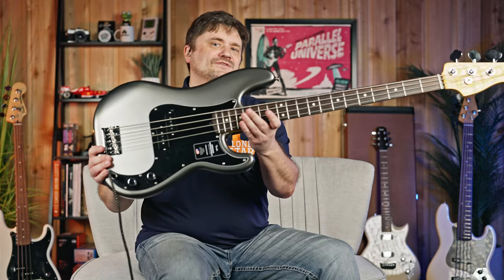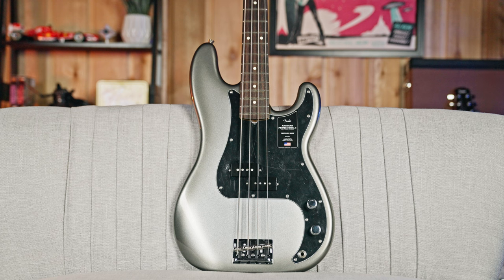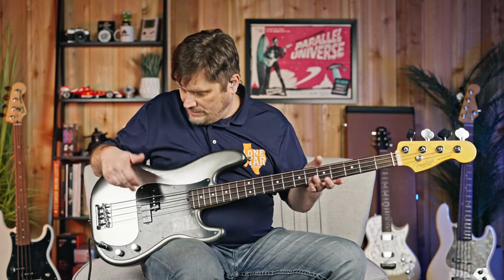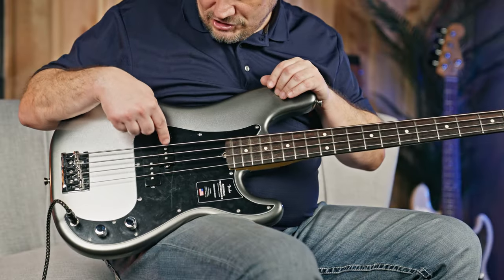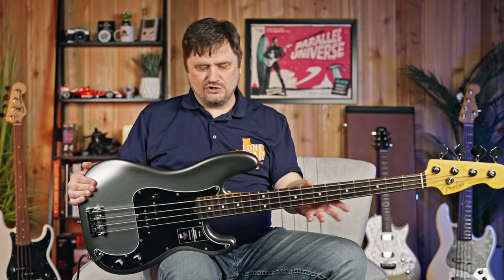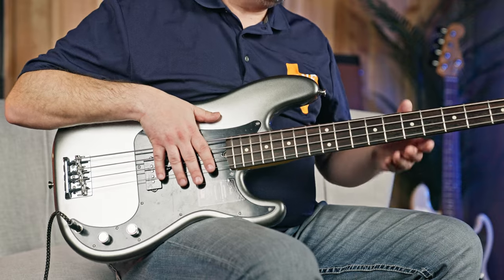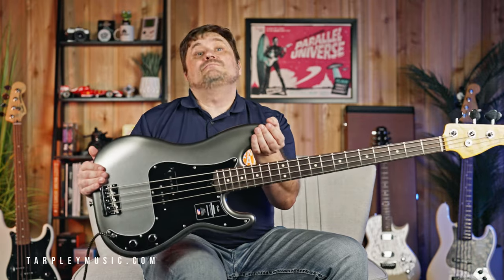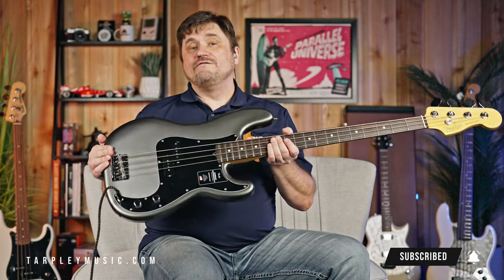Fender American Professional II Precision Bass I The Go To Workhorse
👏 Credits

Host: James Gilliland
Director: Ryan Hopson
Producer: Brad Tarpley
Writer: James Gilliland
Cinematographer: Ryan Hopson
Editor: Ryan Hopson

Main Camera: Sony FX3
Main Lens: Sony FE 50mm F1.2 GM
Secondary Camera: Sony FX3
Secondary Lens: Sony FE 24-70 F2.8 GM
Photography Camera: Sony a7IV
Photography Lens: Sony 50mm F1.2 GM
Recording Computer: Apple M1 iMac
Editing Computer: Apple M1 Max 14” MacBook Pro
Audio Interface: Focusrite Clarett+ 8Pre
Shotgun Microphone: Sennheiser MKH416-P48U3
Dynamic Microphone: Sennheiser e 906
Recording Software: PreSonus Studio One Professional
Video Editing Software: Blackmagic DaVinci Resolve Studio 18
Audio Monitors: PreSonus Eris E5 (x2)
Controller: PreSonus Faderport
Power Conditioner: FURMAN M-8LX
Lights: Apurture 120d II (x3)
Secondary Lights: Phillips Hue Play Light Bar (x4)

Intro 00:00
Overview 00:36
Demo 06:20
In the Mix 07:29
Conclusion 08:35